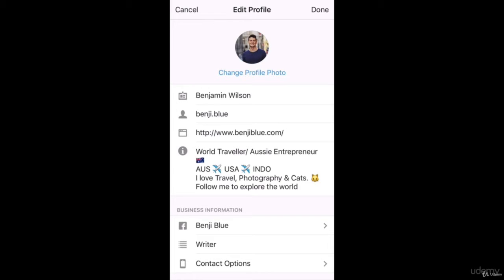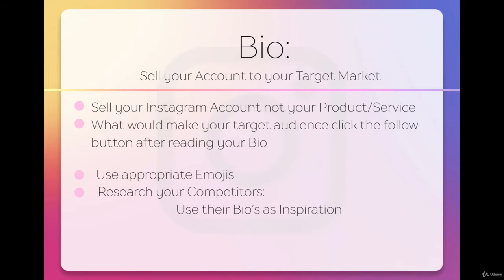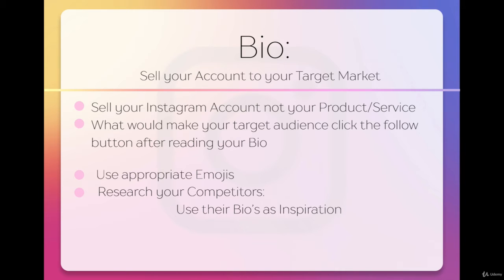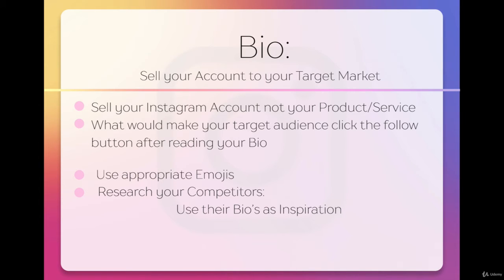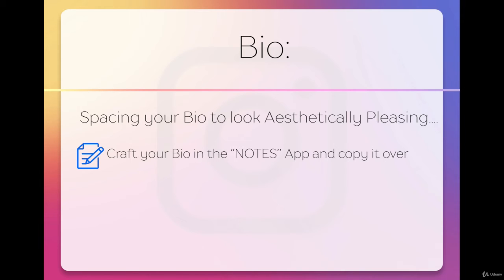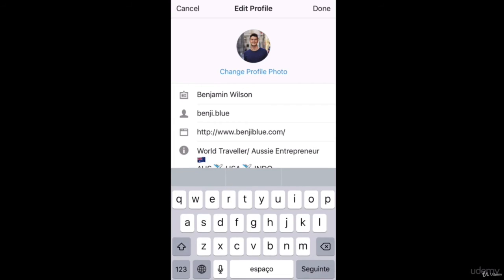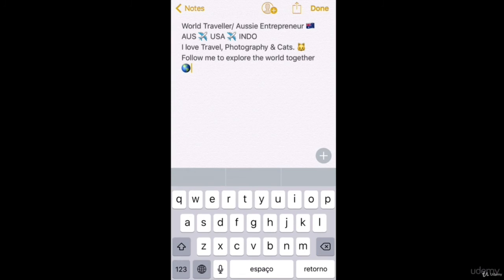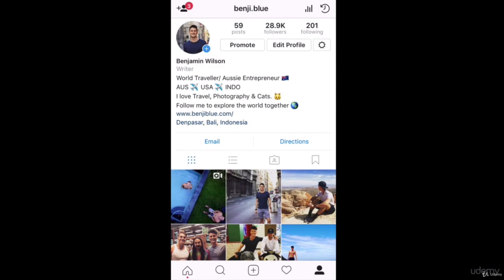5 Optimizing Your Instagram Bio